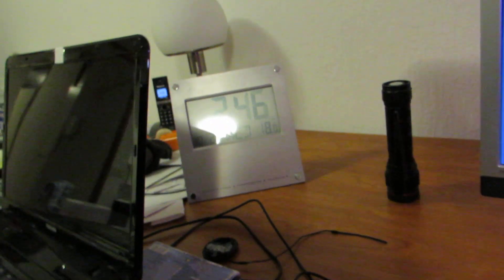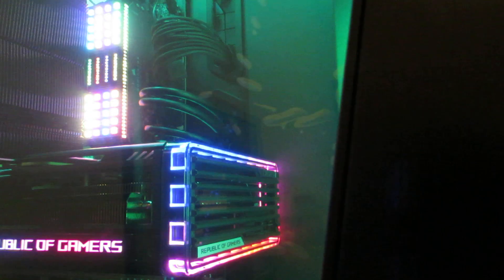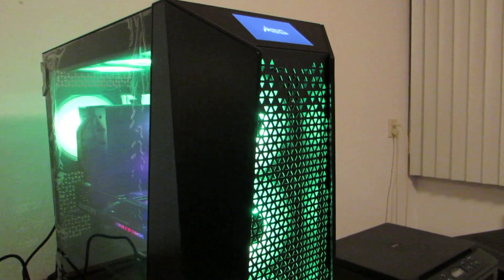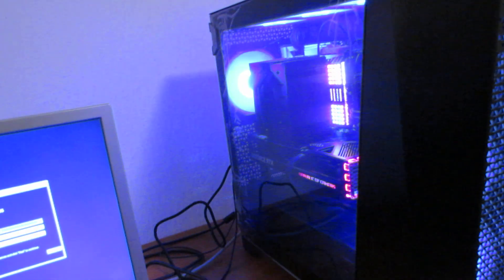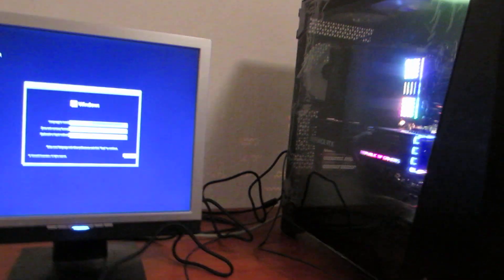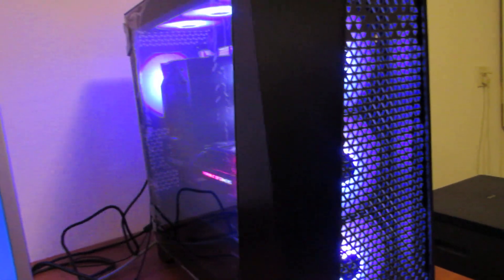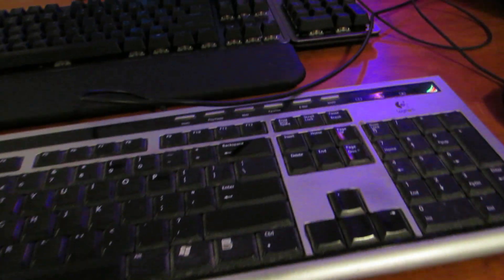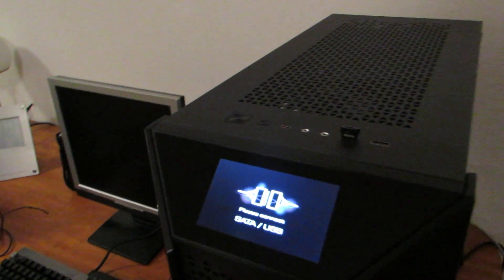Skybuck's Super PC, Part 229, More thoughts on the computer and shutting down panel via full power o